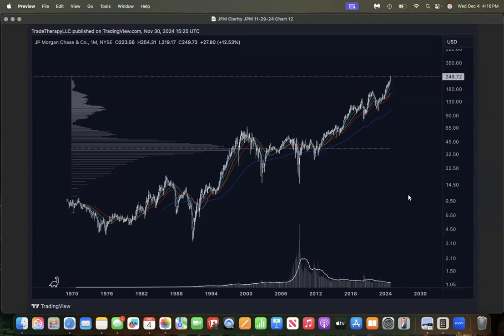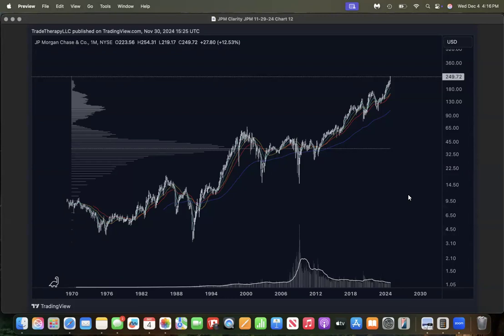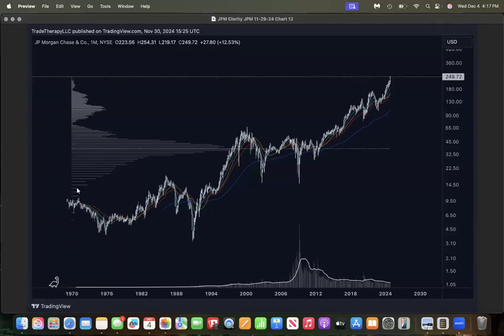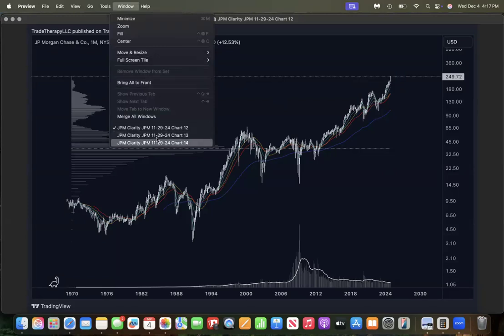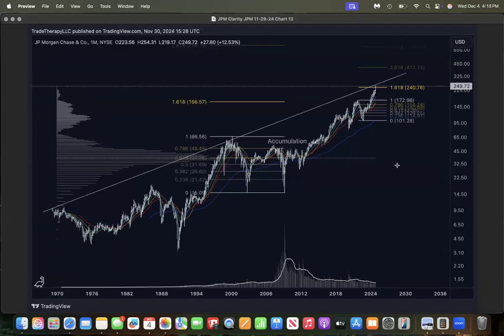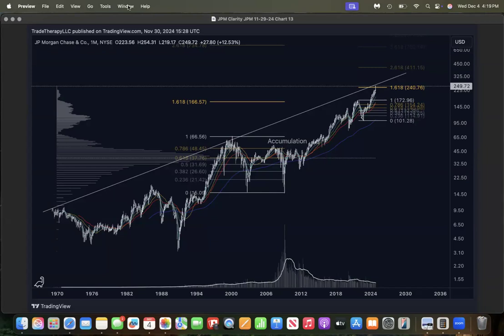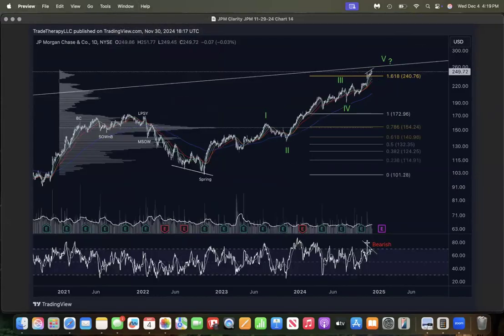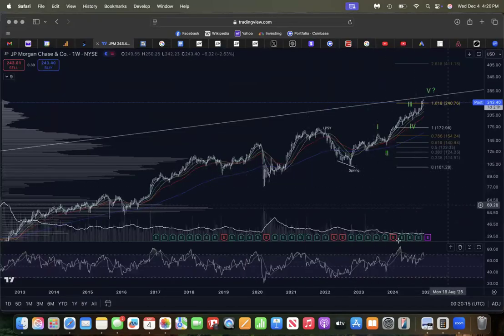JPM Chart Breakdown Video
Quick video describing the chart we broke down in our 'Clarity' Spotlight last week on JP Morgan Chase.